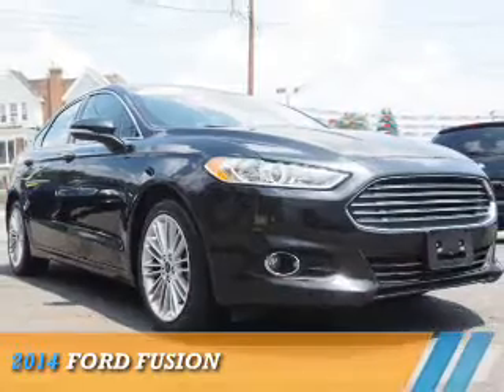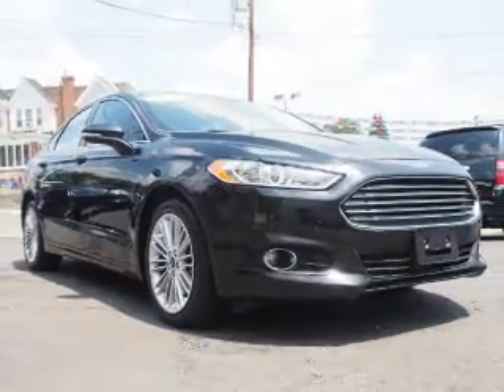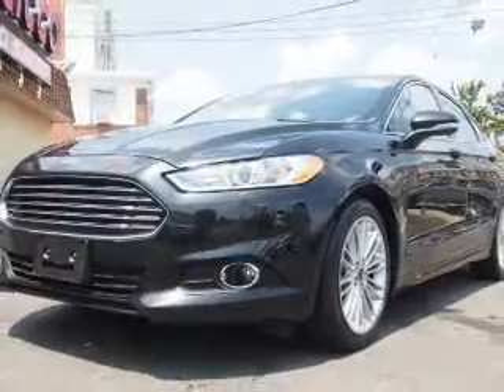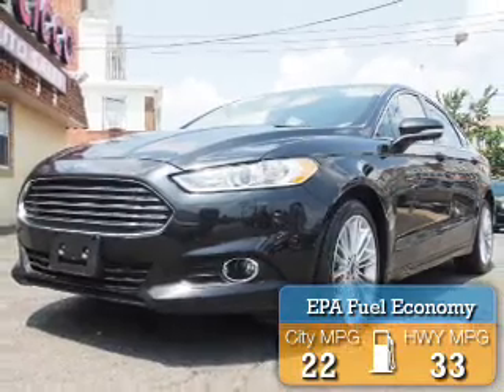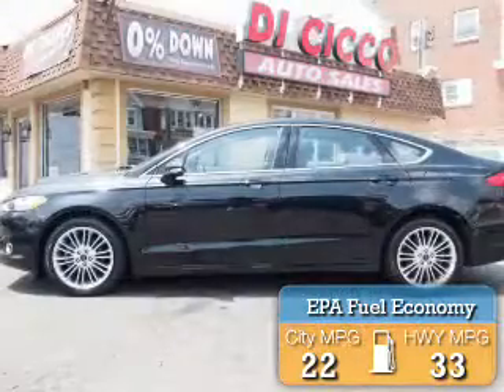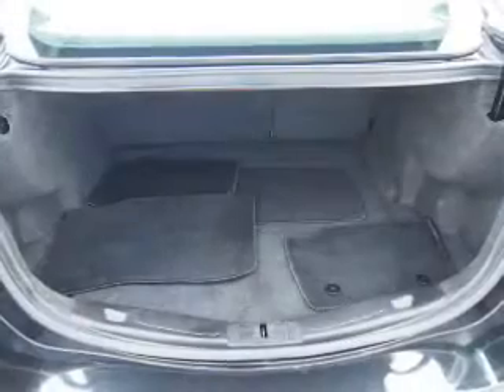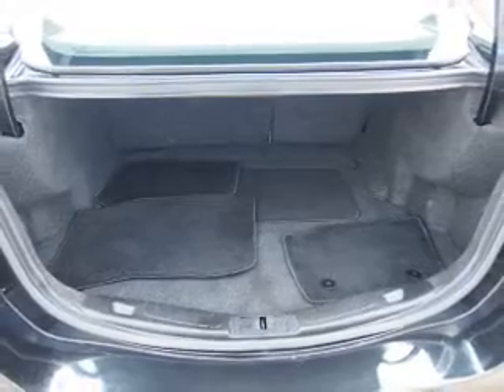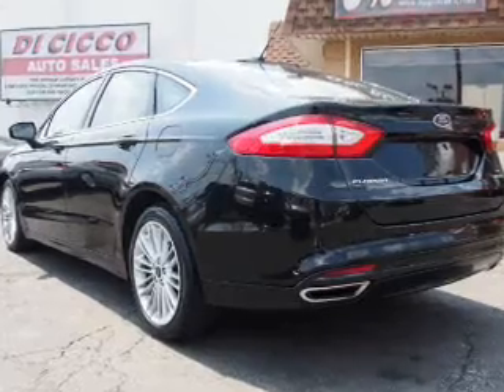2014 Ford Fusion 258889 - Philadelphia PA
Year: 2014
Make: Ford
Model: Fusion
Trim:
Engine: 2.0 liter cylinder
Transmission:
Color: Black
Mileage: 37758
Address:
7560 Frankford AvenuePhiladelphia, PA 19136
VIN:3FA6P0H95ER258889